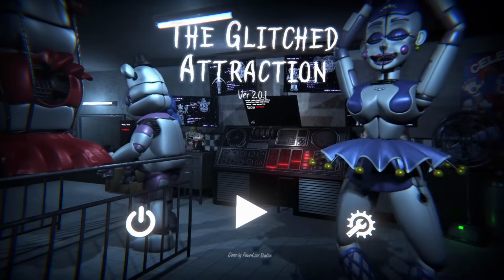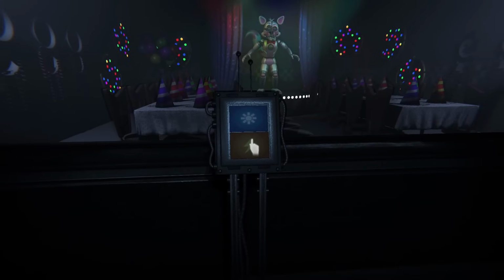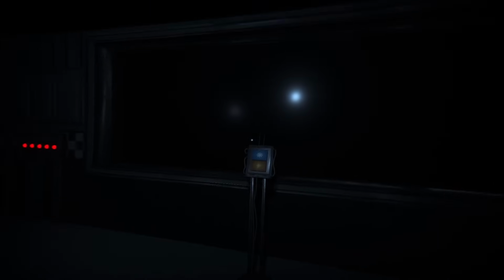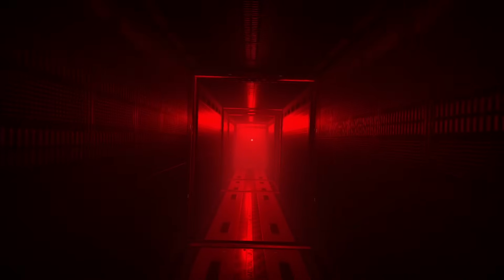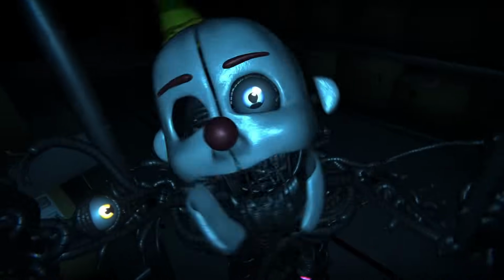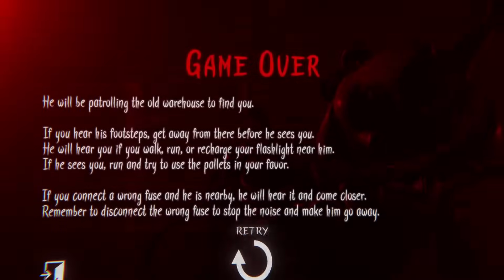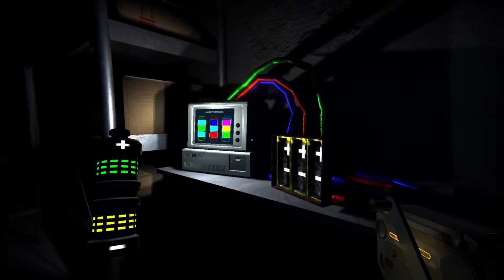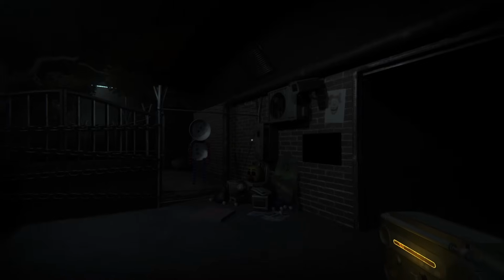The Glitched Attraction | Ennard ESCAPED The Sister Location! [Part 3]